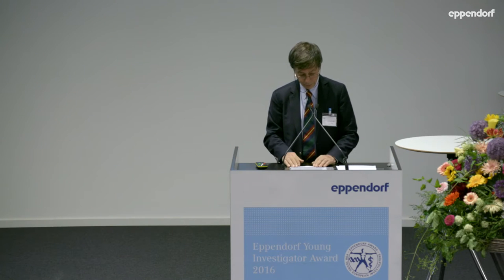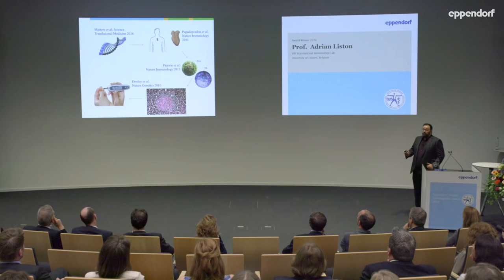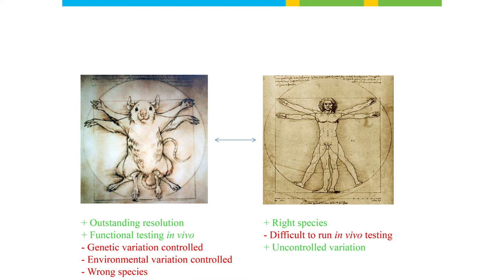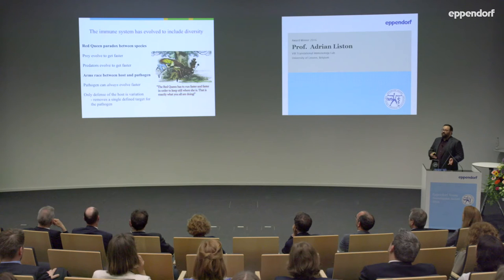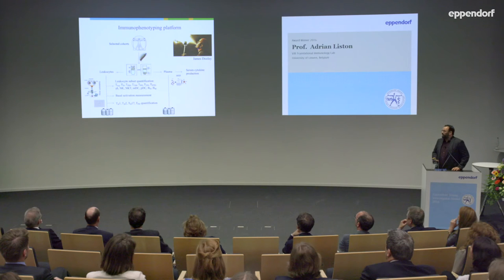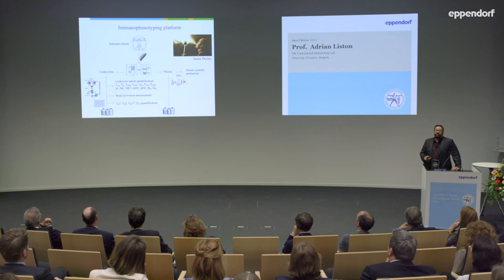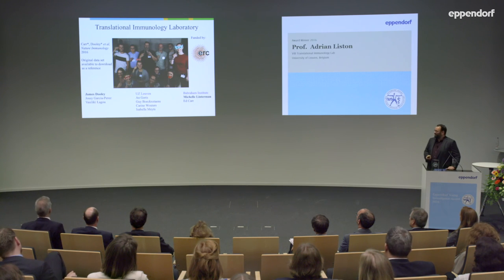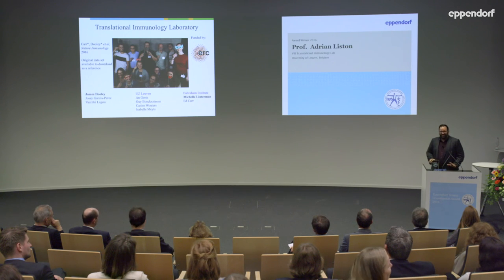Eppendorf Award for Young European Investigators | 2016 | Award Winner Adrian Liston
Eppendorf Award winner 2016 Prof. Adrian Liston (Group leader at VIB Translational Immunology Lab, University of Leuven, Belgium) and his team study the genetic basis of immune disease through a multi-disciplinary approach that assesses the entire cascade of events leading to disease. They keep a broad perspective of immune diseases rather than focusing in on a single pathway or technique. Watch Adrian Liston’s talk at the Eppendorf Award Ceremony on June 2, 2016, at the EMBL Advanced Training Centre in Heidelberg.